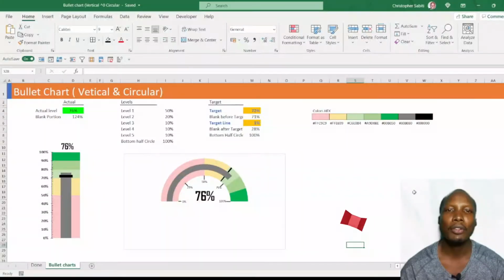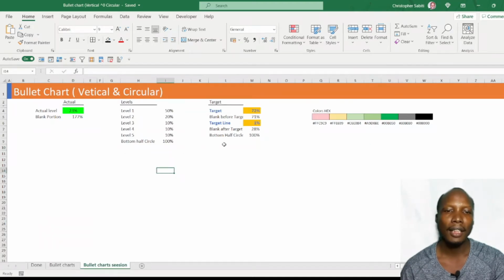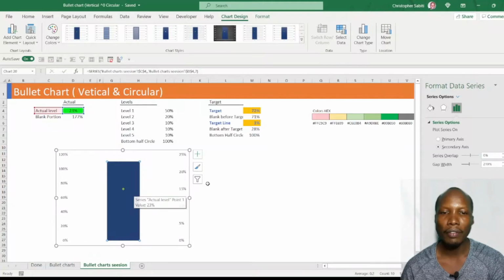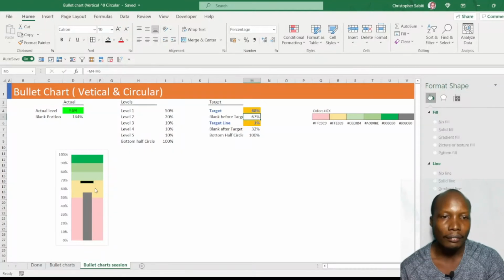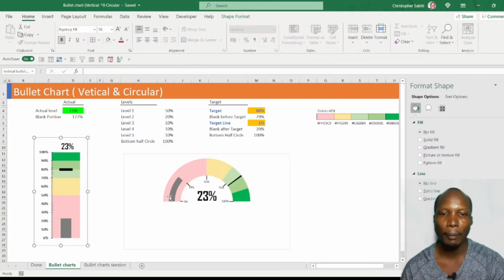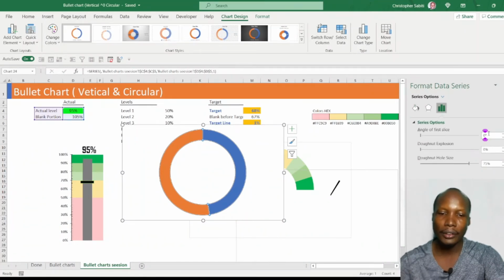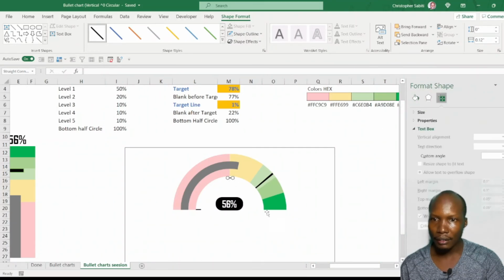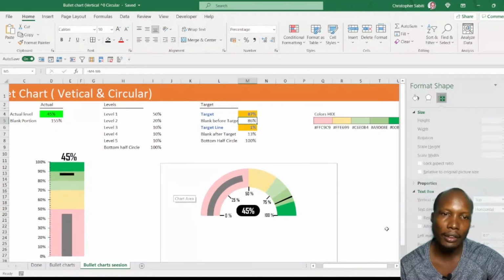Create Vertical & circular Bullet charts in Excel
In this video you’ll learn how to create a vertical and Circular bullet chart which will help you to enhance your dashboards and easy to understand insights to your Audience

⌚ Timestamps
0:00 Introduction
4:56 Vertical bullet chart
17:27 Circular bullet chart
33:30 Wrap up